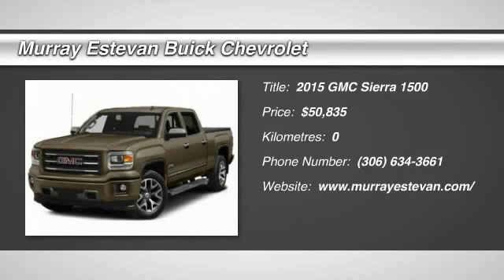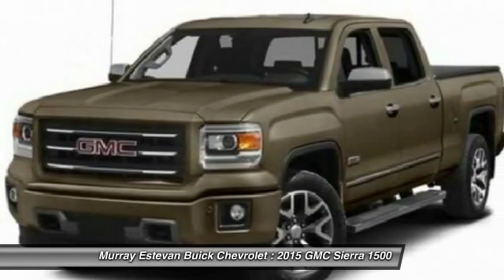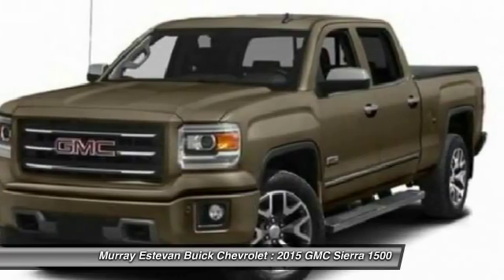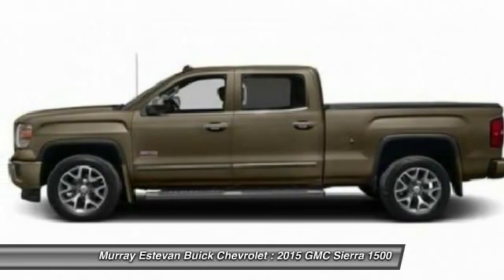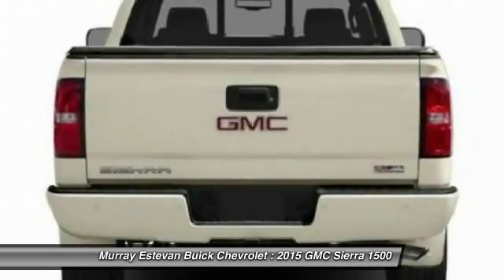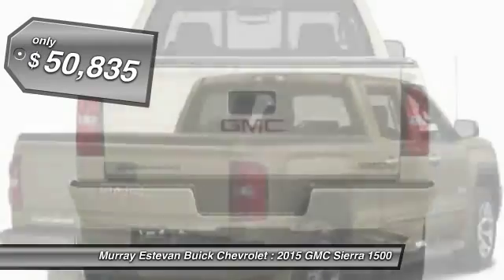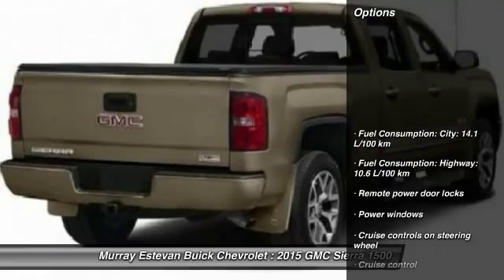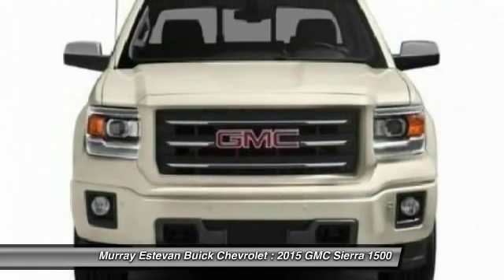2015 GMC Sierra 1500 Estevan Saskatchewan U1400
2015 GMC Sierra 1500 SLE

Murray Estevan Buick Chevrolet
801 13th Avenue
Estevan Saskatchewan S4A 2L9

Looking for the right car? Today could be your lucky day. With 0 miles, this Brown, 2015 GMC Sierra 1500 equipped with Automatic transmission could be yours. Request more information and set up a test drive right away.